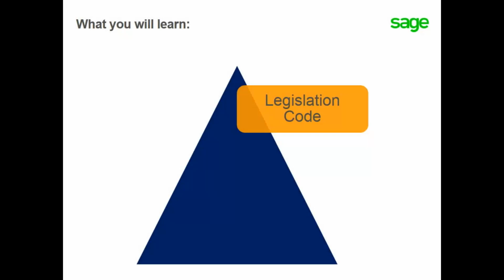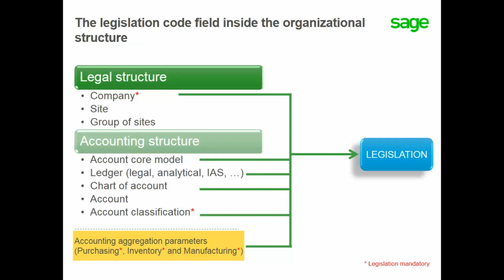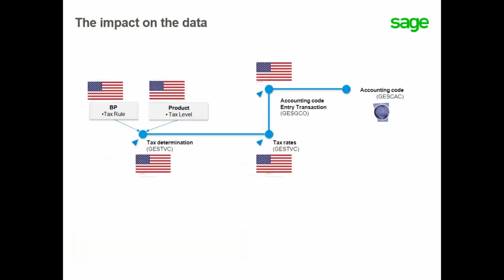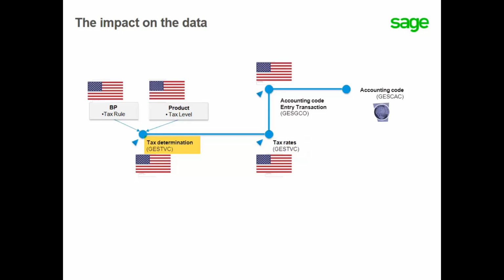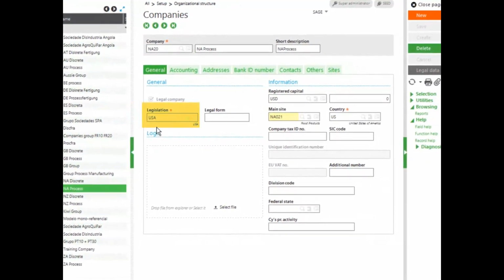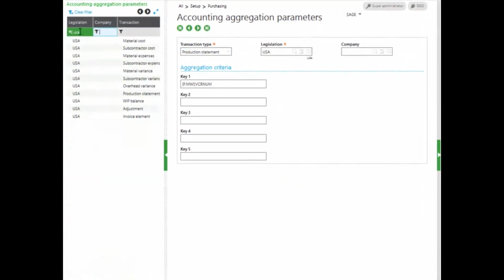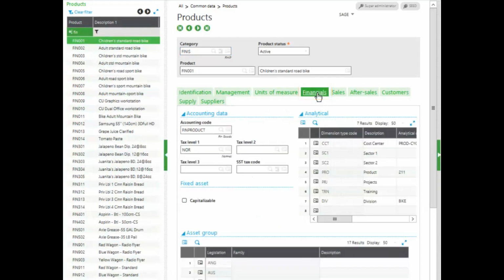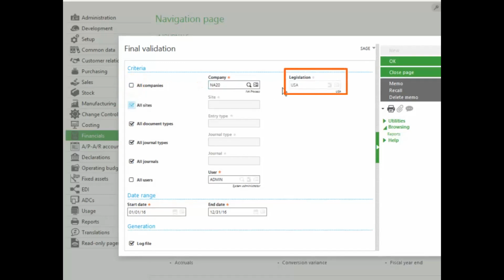Sage X3 - Understanding the Impact of Legislations on the Organizational Structure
In this Anytime Learning topic, you will learn about the impact of legislations on the organization structure. You will learn about the impact on the data, as well as monthly and annual reporting that can be done by companies of the same or different legislations.